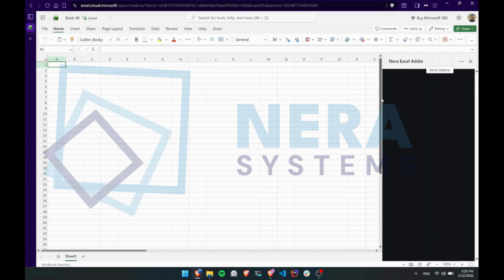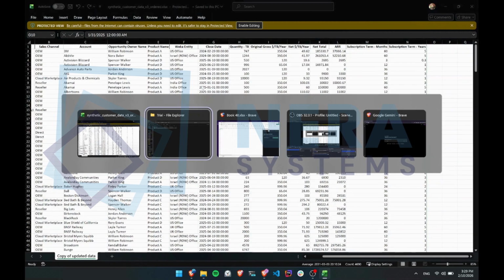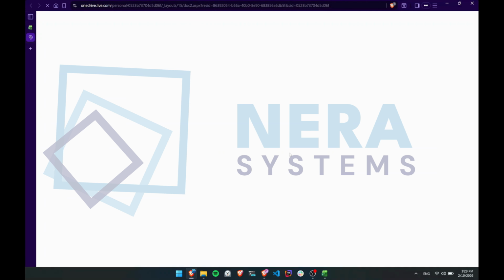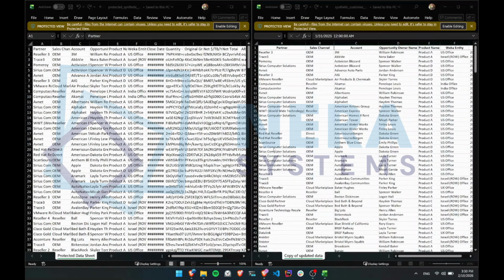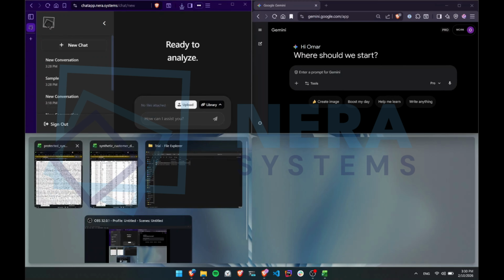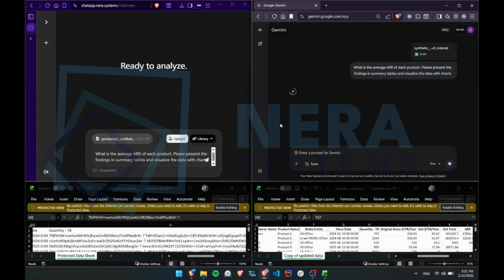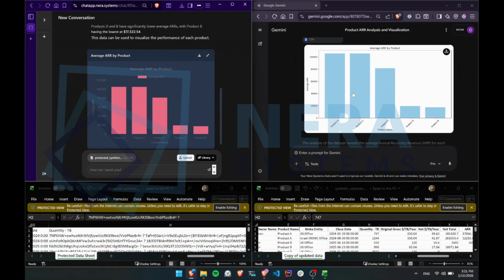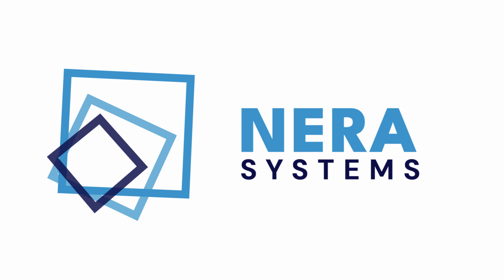Nera ChatApp LLM Speed Comparison Clear vs Encrypted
Can LLMs actually work with encrypted data? We put it to the test.
In this demo, we run the same Excel sheet through Gemini twice: once in plain text, and once fully encrypted. The result shows how Nera Systems removes the long-standing tradeoff between data privacy and AI usability, letting you get real LLM-powered insights without ever exposing sensitive information.
If you've been holding back from using AI on confidential data, this changes the equation.